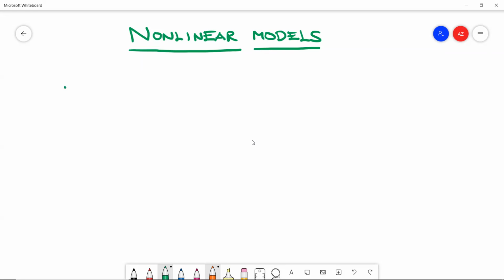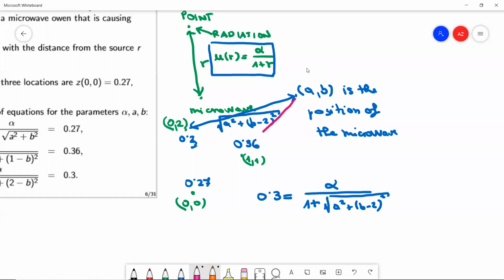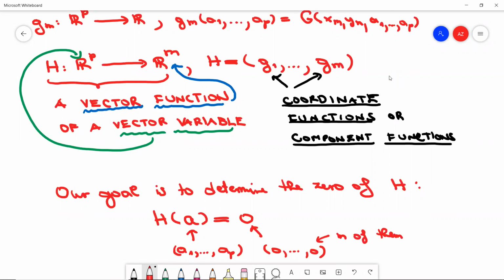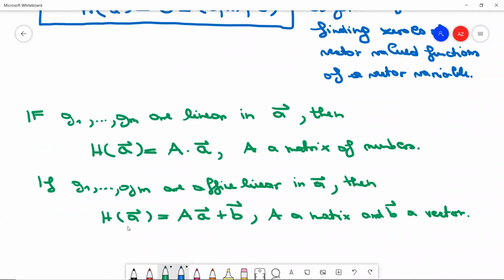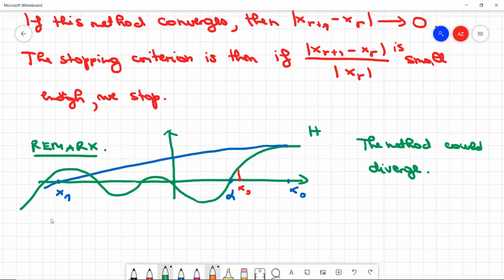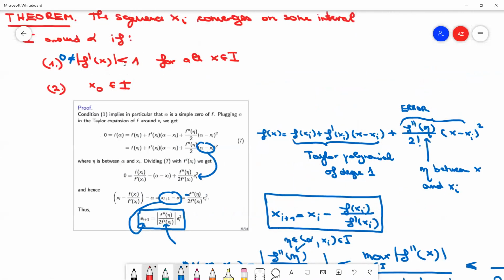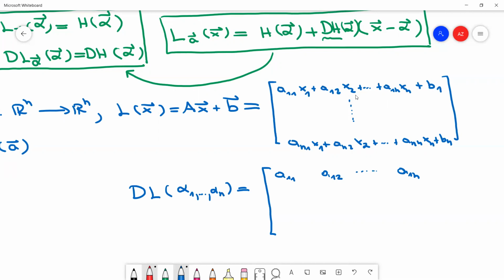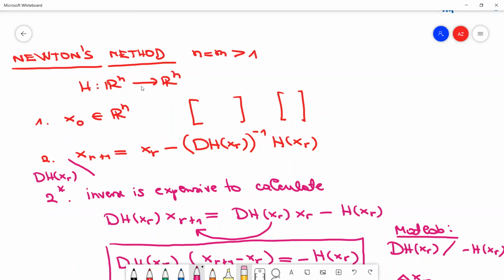MM 4, 12.03.2021